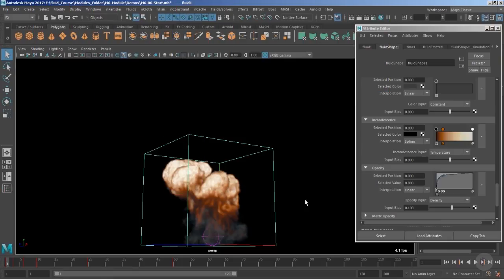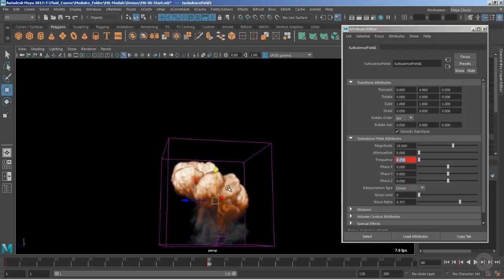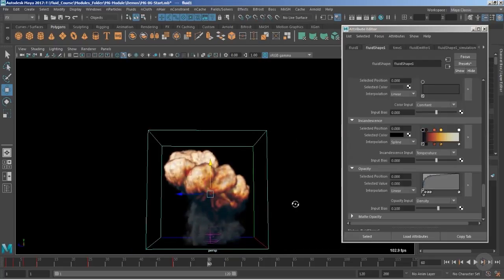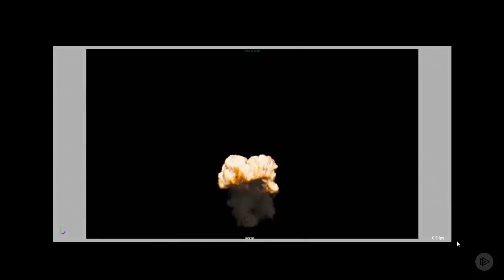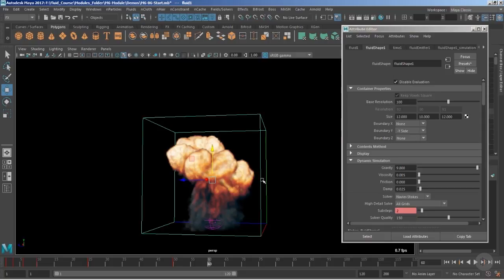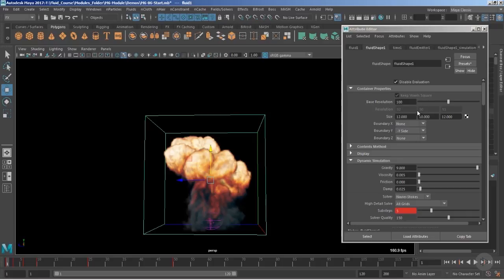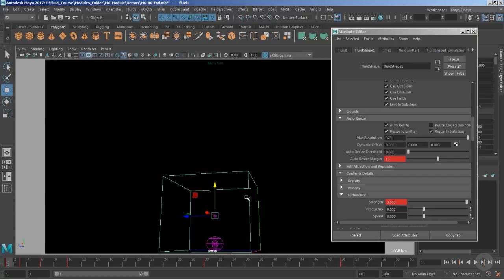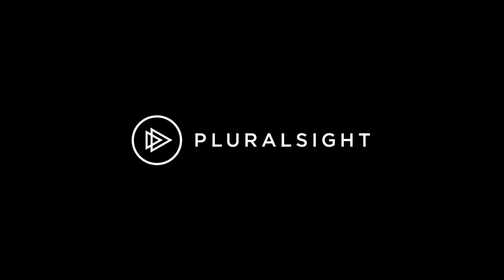Finalizing the Explosive Shading of a Maya Fluid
In this clip from Pluralsight’s “Maya Fluid Fundamentals” course, we will learn how to add

5,000+ creative and tech training courses unlimited and online.